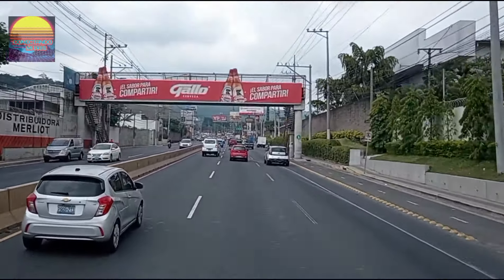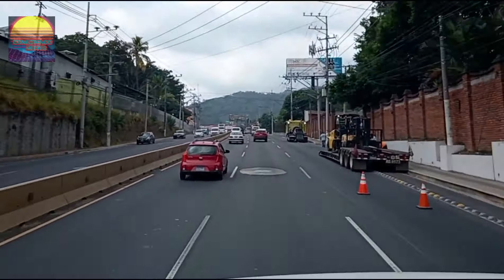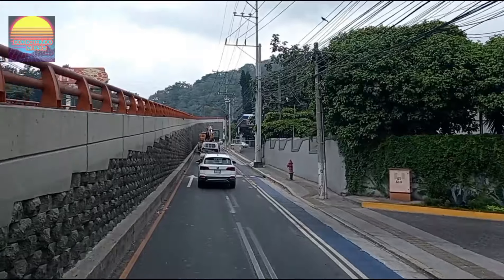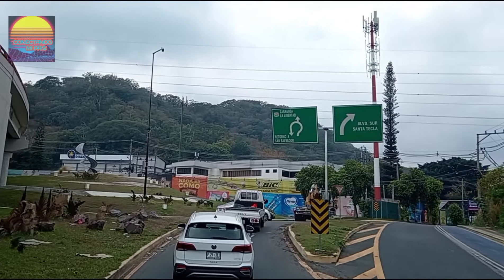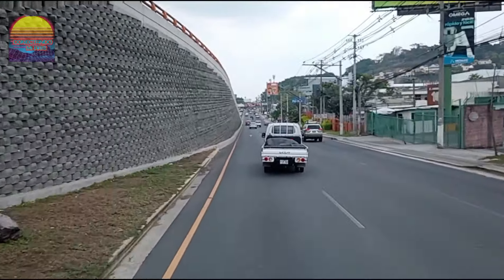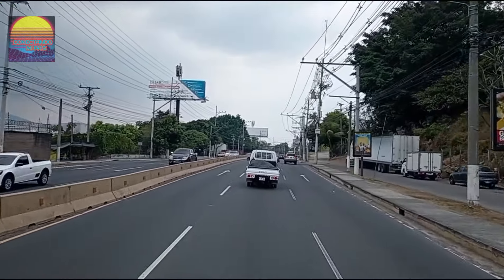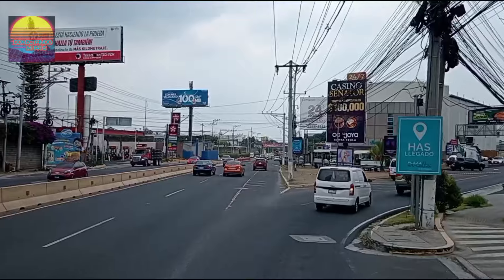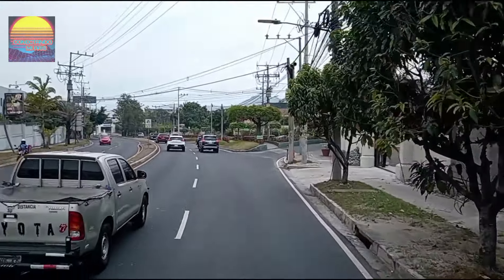RECORRIENDO LAS CALLES DE EL SALVADOR 🇸🇻